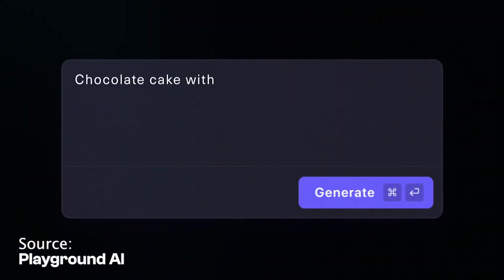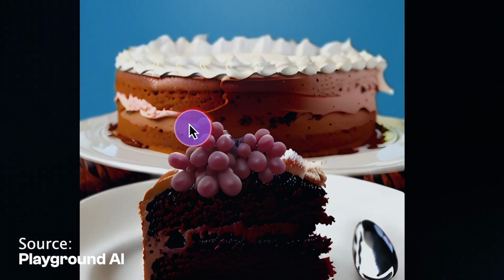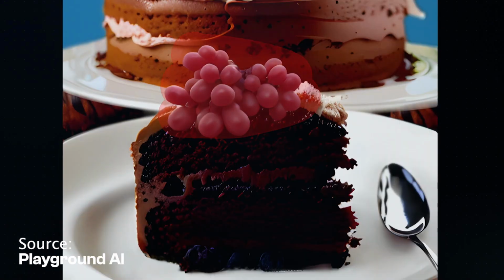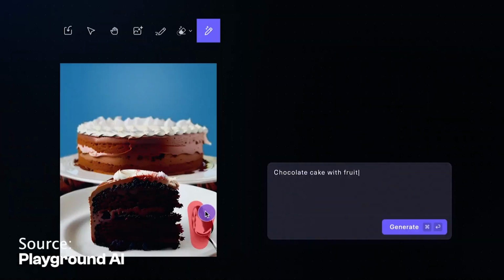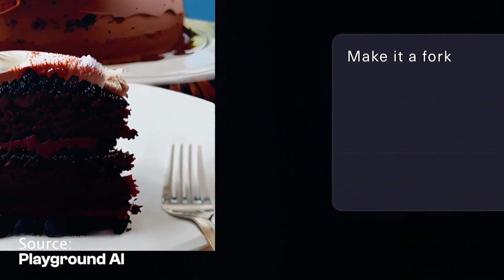Saying Goodbye to Mid-journey: Exploring 4 Alternative Solutions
We'll take an in-depth look at each of the following alternatives, exploring their features, benefits, and why they might be the perfect replacement for Midjourney.
►TIMESTAMPS
00:00 Intro
00:27 Adobe Firefly
01:03 ClipDrop
01:21 Leonardo AI
01:46 Playground AI
02:03 4 Website
02:11 Outer

If you have any work contact.